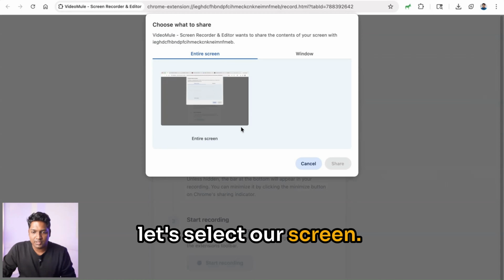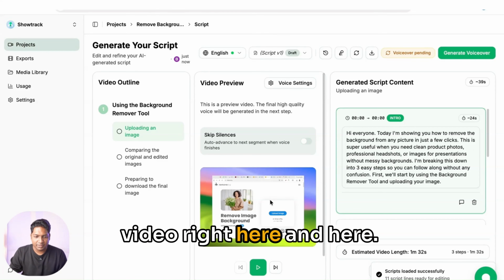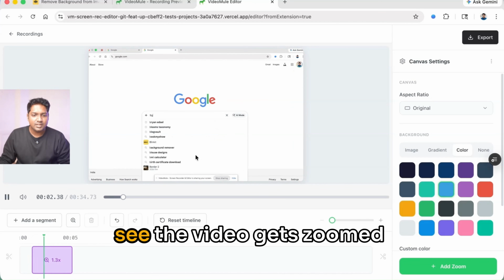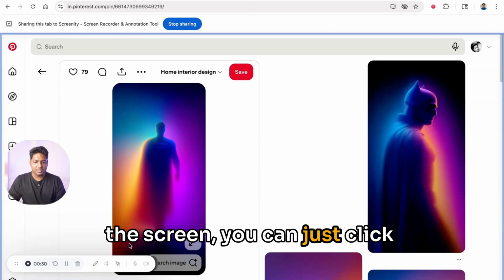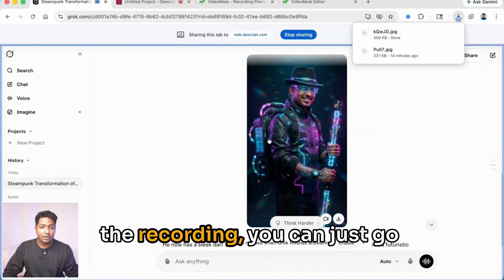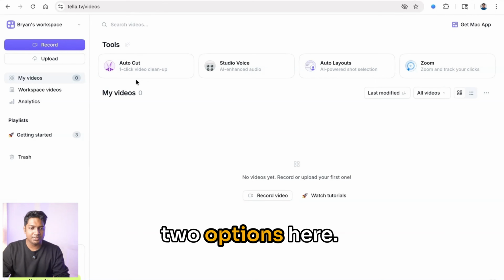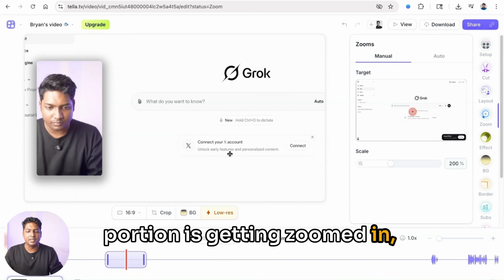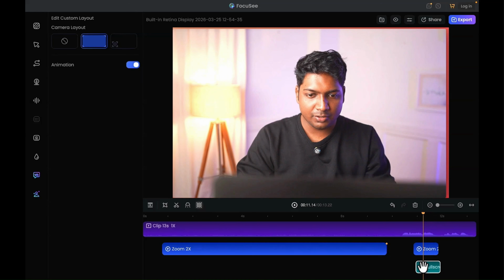Create Pro-Level AI Screen Recordings in Minutes!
🎬 Perfect for Training Videos, Course Creation, demos & FAQs

🎯 Looking for the best screen recorder in 2026?

In this video, I’ll show you the Top 5 Screen Recording Tools in 2026 that can help you create professional tutorials, YouTube videos, online courses, product demos, walkthroughs, and more.

Some of these tools even include AI voiceover, automatic editing, transcript editing, zoom effects, background changes, and 4K export built-in.

Whether you're a YouTuber, educator, freelancer, marketer, or business owner — these tools can seriously improve your video quality.

🎯 What You'll Learn:
✔ Best free screen recorder in 2026
✔ Best AI screen recorder with voiceover
✔ Best tool for tutorials & walkthroughs
✔ Screen recorders for Windows & Mac
✔ Chrome extension screen recorders
✔ 4K screen recording tools
✔ Easy editing tools for creators

👉 If your screen recordings look boring or amateur, this video will help you fix that instantly.